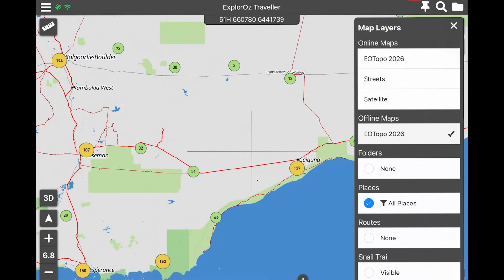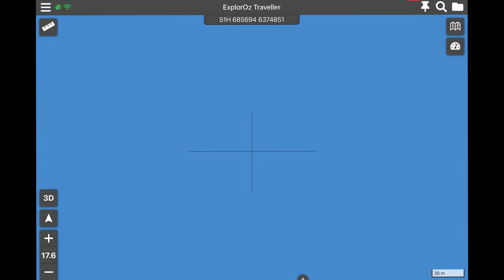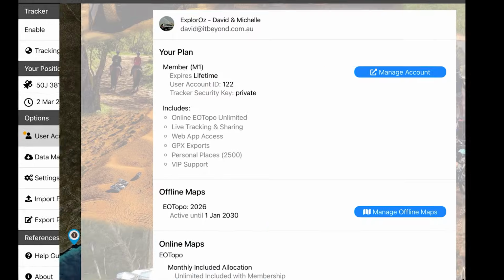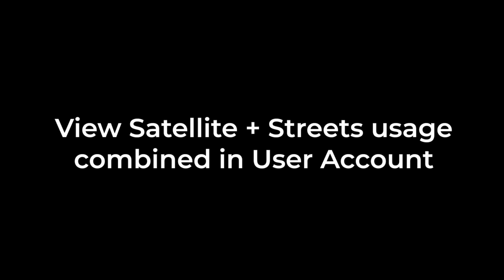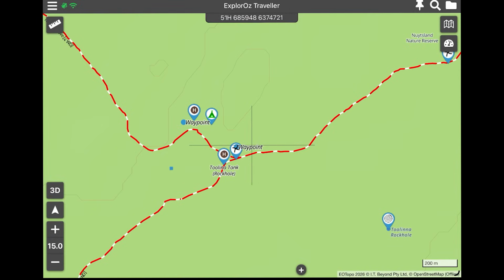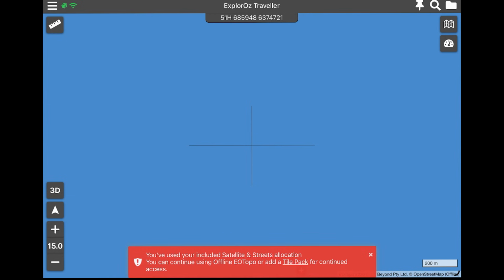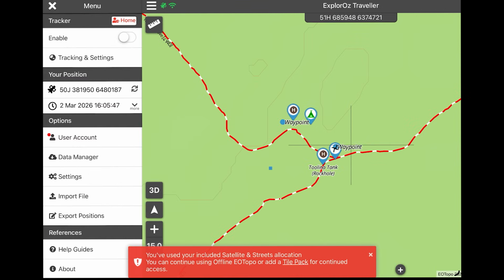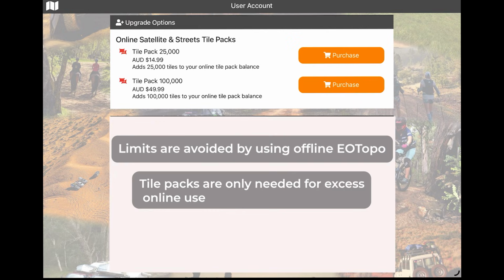Online Map Usage Explained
In this tutorial by David & Michelle, you'll learn how and why online map viewing has been changed in the ExplorOz Traveller app (effective: March 2026 - Version 10.1).

This guide simply clarifies how online viewing operates within your ExplorOz account plan.

00:00 Why online map viewing has changed
00:29 Viewing Satellite & Street maps online
00:57 Thresholds for Standard App Users (non-Members)
01:18 Thresholds for Members
01:35 How zooming maps affects usage
01:55 The smart way to use Satellite maps
02:25 How to check your online tile usage
02:53 What happens if you exceed your online tile usage
03:21 Options for users needing more online tiles
03:41 Who does this affect?